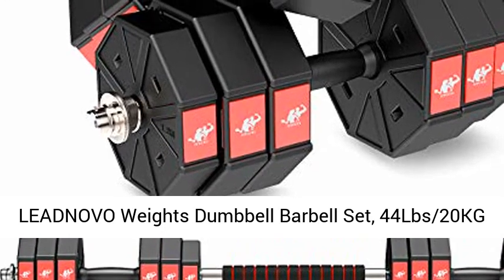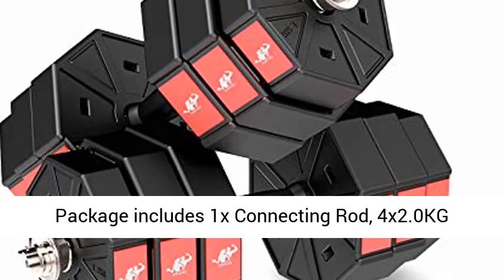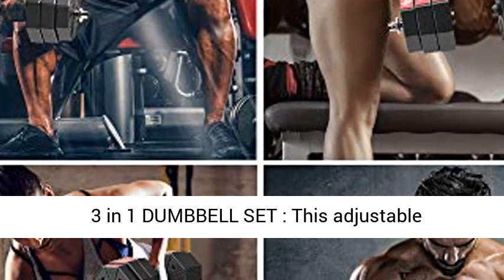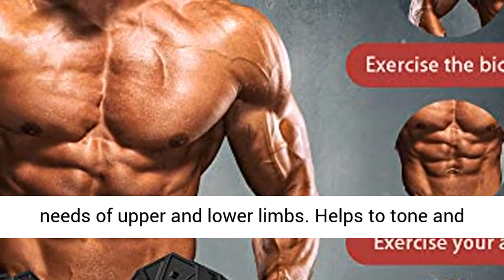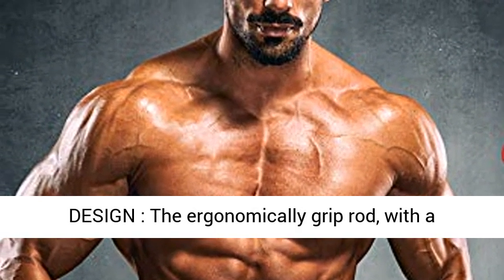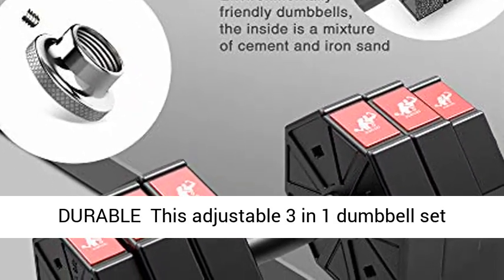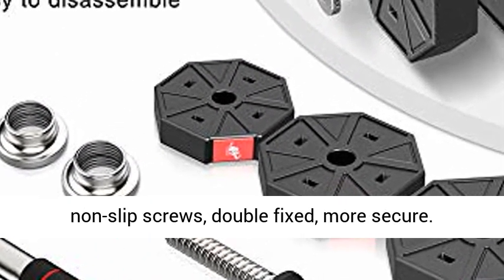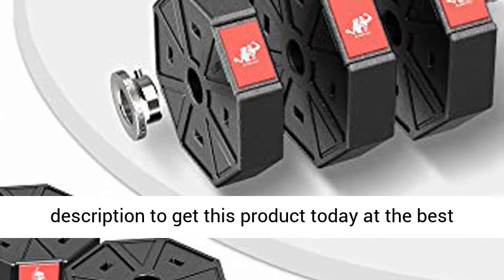LEADNOVO Weights Dumbbell Barbell Set - Home Fitness Weight Set Gym Workout Exercise Training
👉⬇ Click here for the best price:

✅【WHAT YOU GET】: NOTE: IN ORDER TO RECEIVE THE PACKAGE EARLIER, PLEASE SELECT SECOND DAY OR EXPEDITED. Package includes 1x Connecting Rod, 4x2.0KG Dumbbell plates, 4x1.5KG Dumbbell plates, 4x 1.25KG Dumbbell plates.
✅【3 in 1 DUMBBELL SET】: This adjustable dumbbell set total weights are 44pounds. You can adjust the weight of the dumbbell according to your needs. The dumbbell is equipped with a connecting rod. You can convert it into a barbell in a few seconds, which can meet the exercise needs of upper and lower limbs. Helps to tone and shape the arms, shoulders, back and strengthen your muscles. Multifunctional strength training equipment provides a better training method than any other sports equipment.
✅【ERGONOMIC DESIGN】: The ergonomically grip rod, with a diamond-shaped cross texture on the surface, and has a better grip. The connecting rod has a thickened sponge that can prevent slippage, absorb moisture, and wick away sweat, making your exercise more comfortable and safe.
✅【SAFE and DURABLE】：This adjustable 3 in 1 dumbbell set is made of durable PE material. Unlike iron dumbbells, it will not scratch the floor. It is very safe and durable. The octagonal design of the Dumbbell plates can prevent it from rolling, More stable. And we upgraded the nut, installed non-slip screws, double fixed, more secure.
✅【LIFE IS MOVEMENT】：Life is movement , and everyone dreams of shaping a perfect physique. We often can't keep exercising because we need to go to the gym. But this adjustable dumbbell can make you free from these troubles. It is very suitable for home, office and gym exercise. It is also the best choice for gifts to relatives and friends.